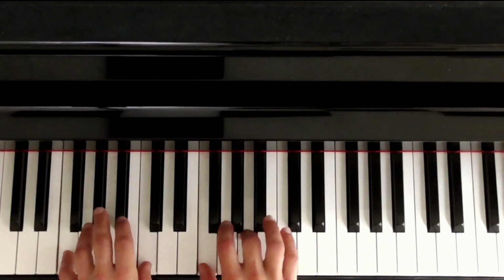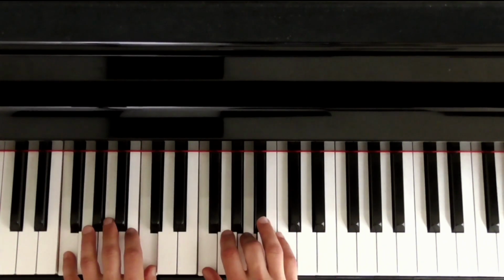Sing Over the Break - Tenor and Baritenor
Jeff has over 1500 videos on YouTube! Get his Guidebook so you can find the video that you need!

-Or-

-or-